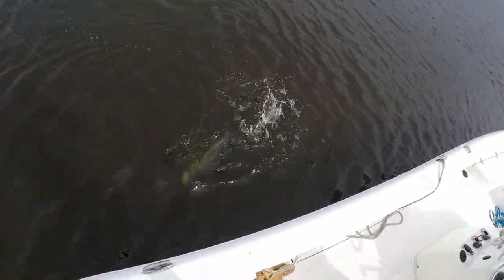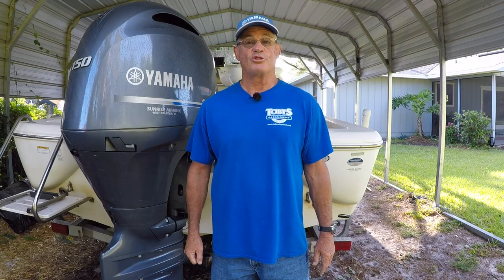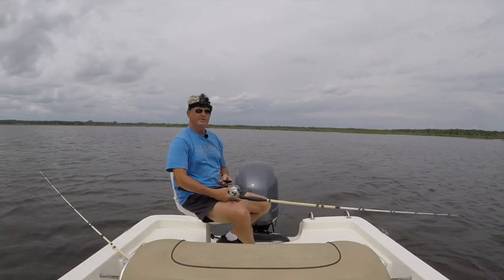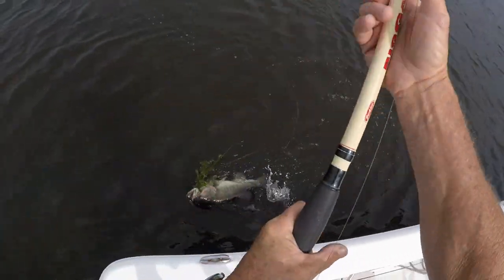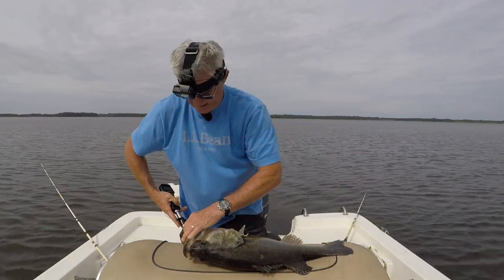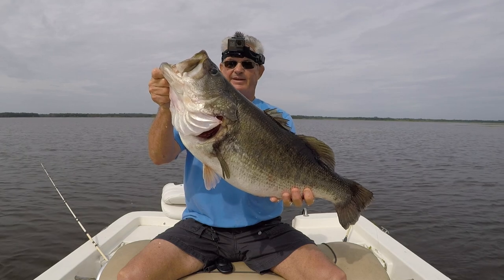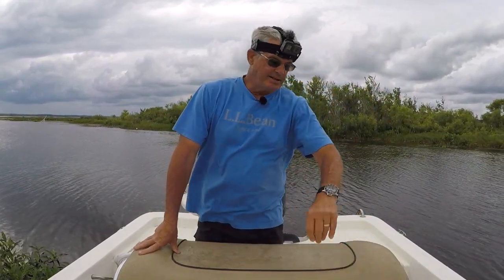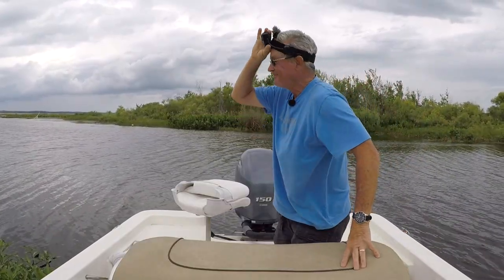Fishing Orange Lake For Trophy Bass Using Wild Shiners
Capt.C.C.Corey heads to Orange Lake to try and catch another double digit bass using wild shiners for bait.